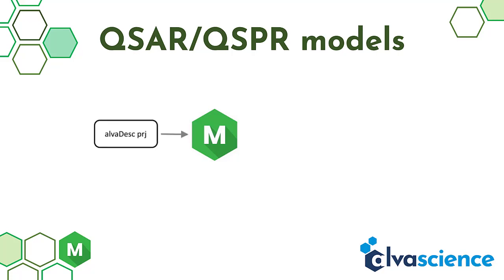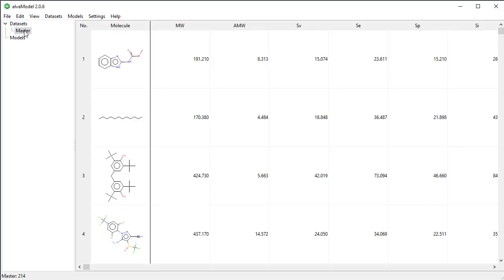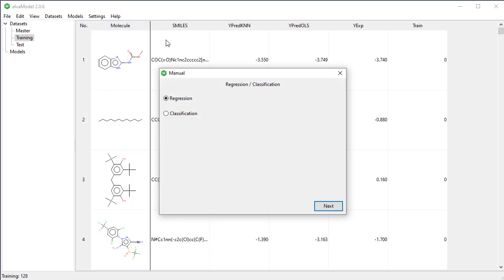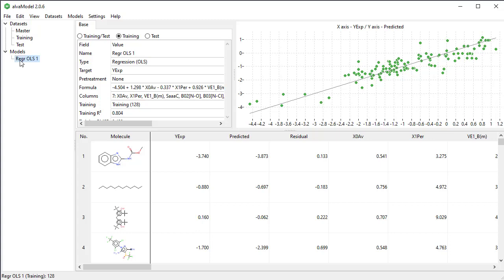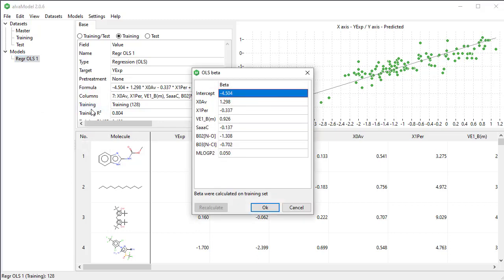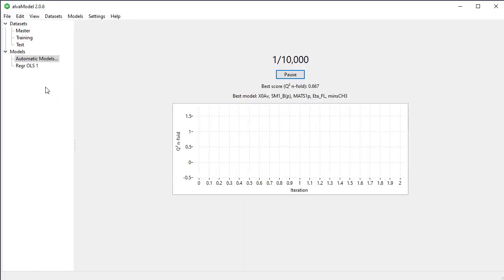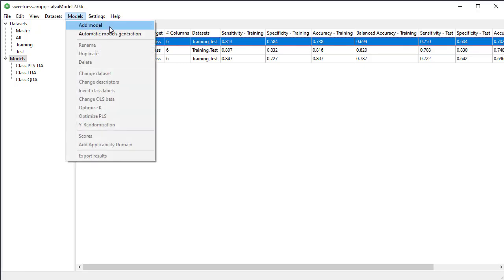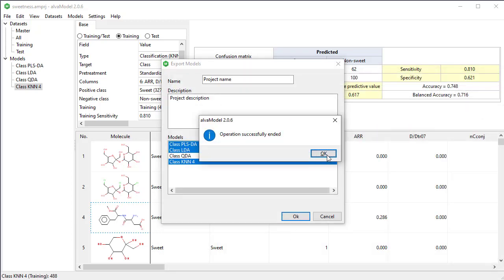alvaModel v2.0 introduction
A short video introduction of alvaModel, a software tool to create Quantitative Structure Activity/Property Relationship (QSAR/QSPR) models.